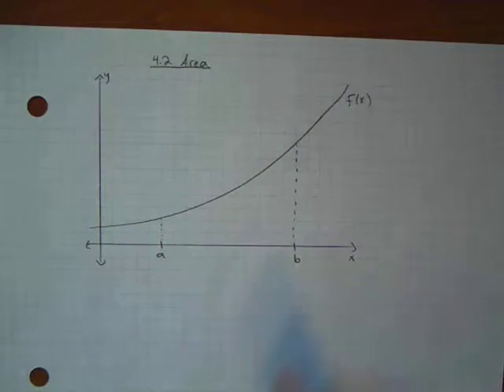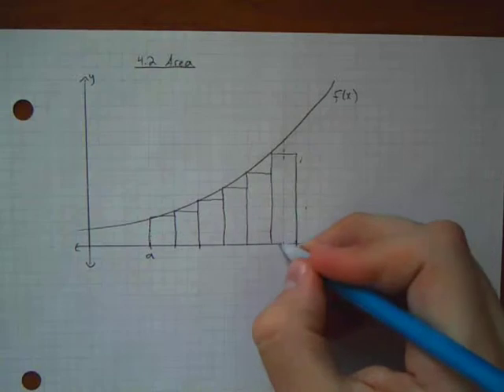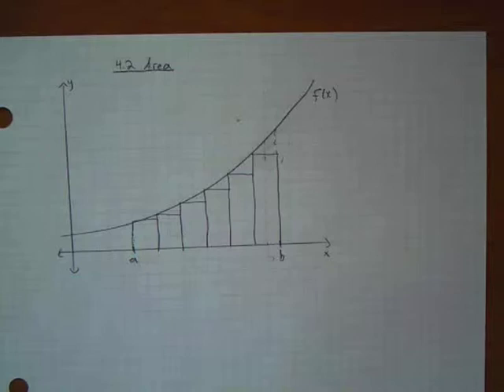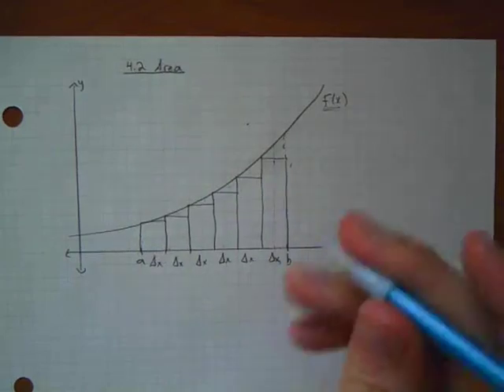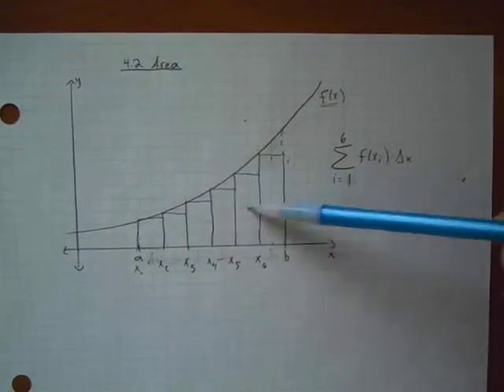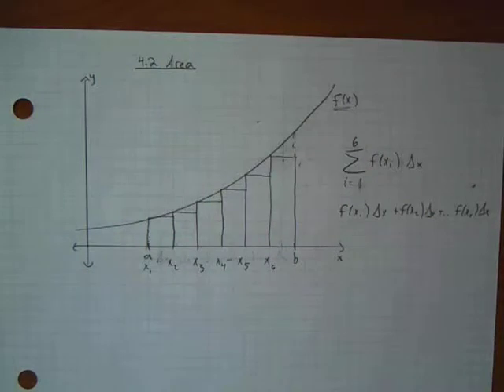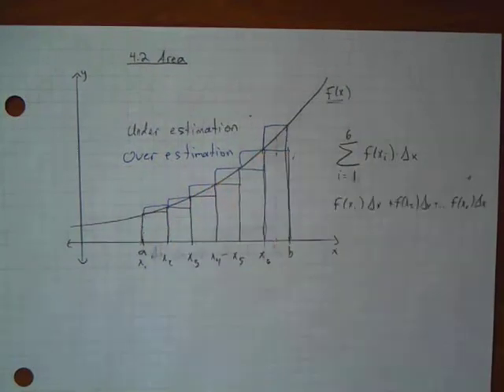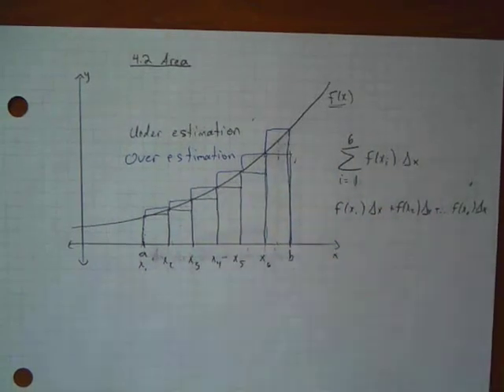4 2 AP Calc Notes Area Under a Curve